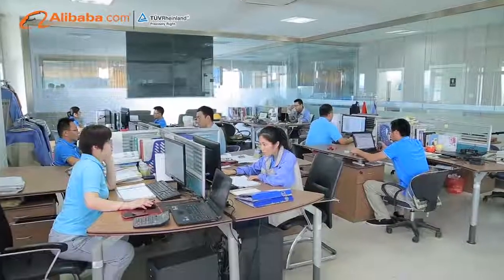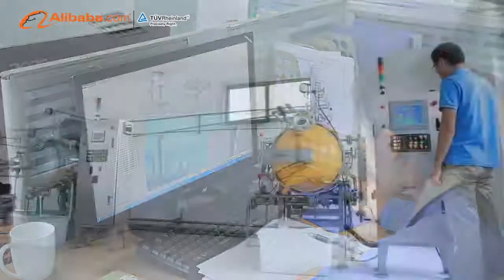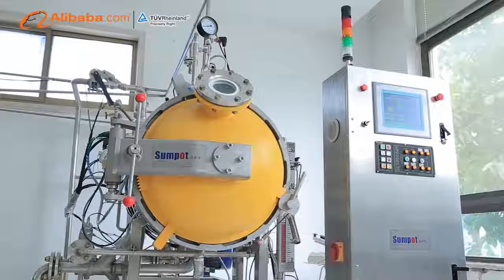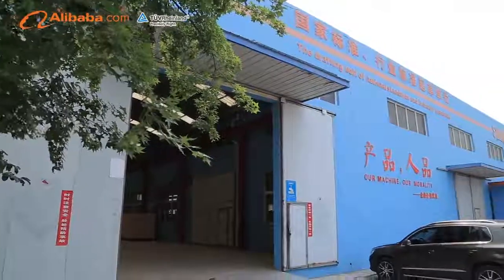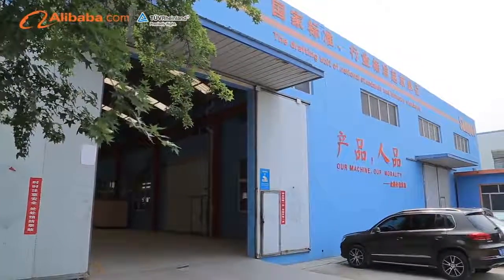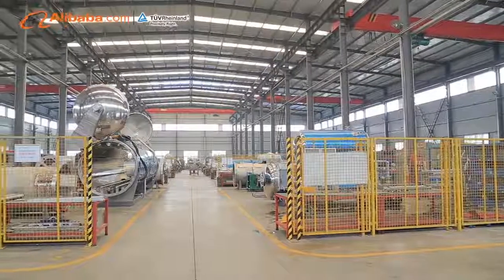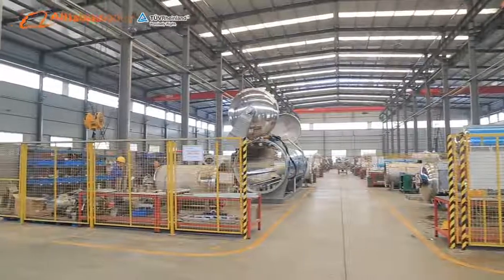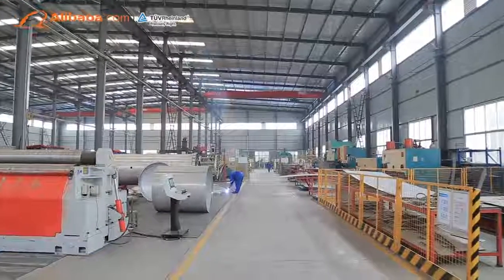SUMPOT | Retort | 2019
Helen Lei
Sales Manager
Zhucheng City Jinding Food Machinery Co.,Ltd
Add：Zhuhao Road East Side, Zhucheng City, Shandong Province,262200, China